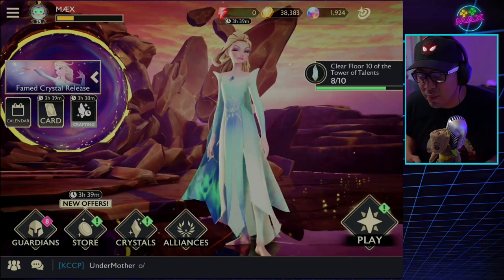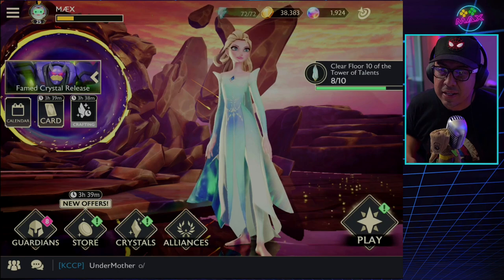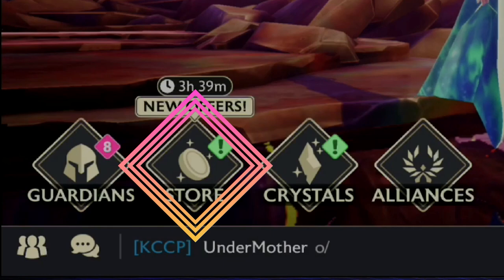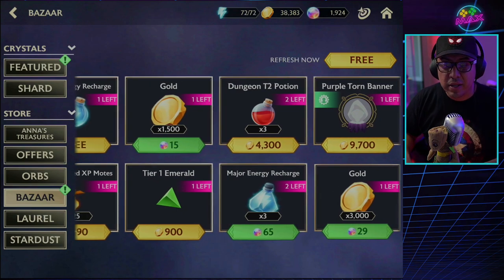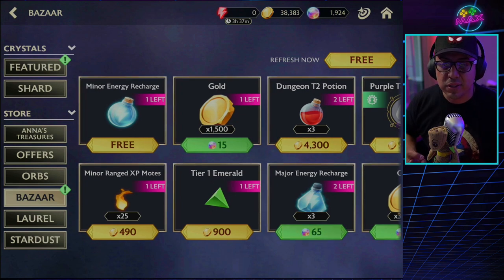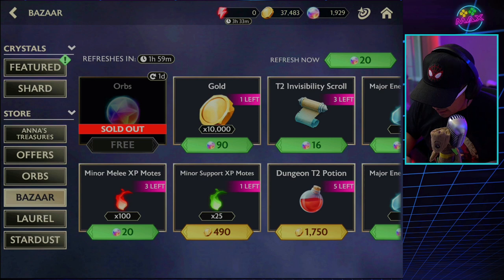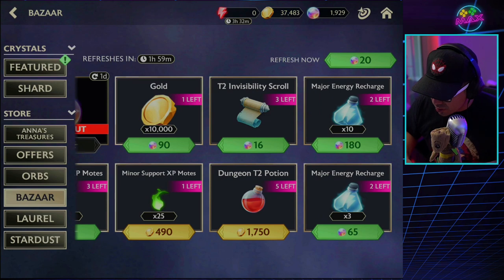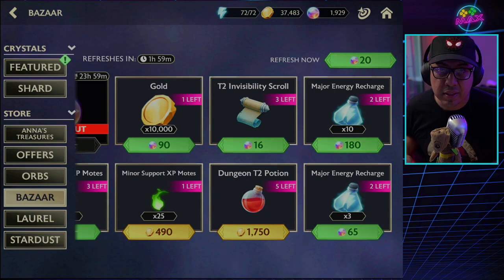The Bazaar store my favorite place this is why FREE STUFF!! - DisneyMirrorverse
I didn't realize how important this store was when I first started playing -  a must to keep growing your account in the early stages of the game